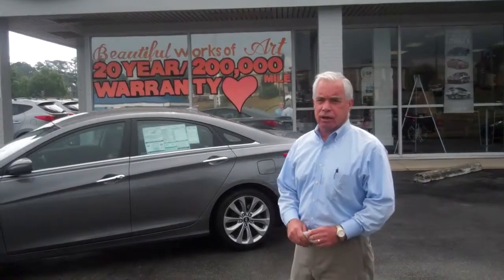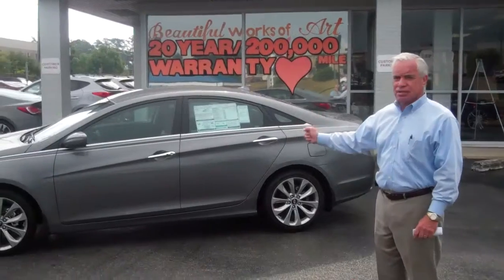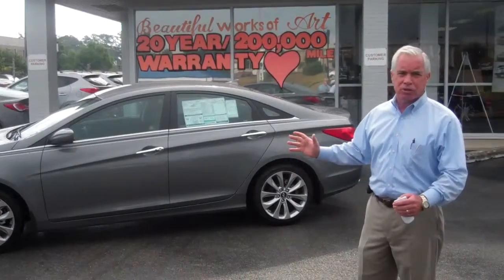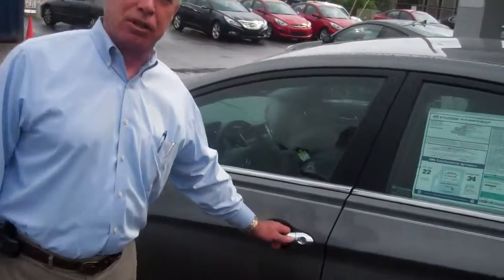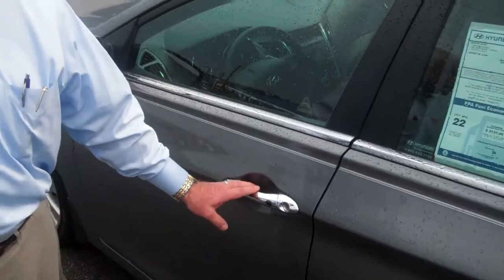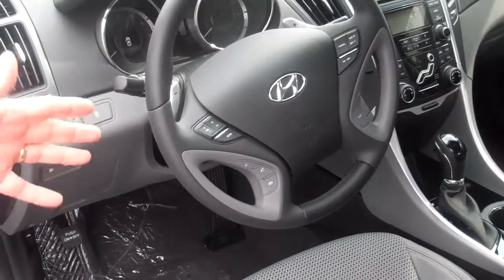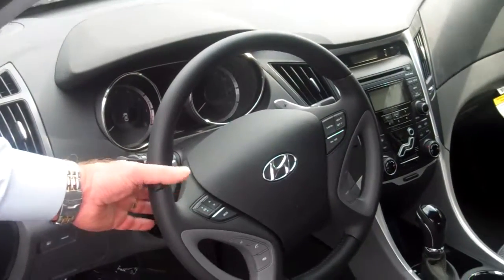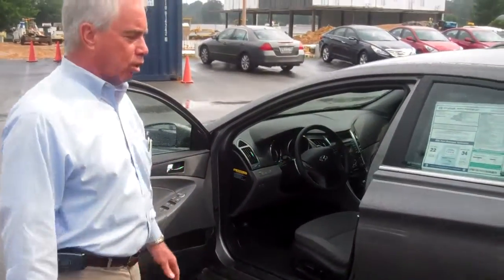A personal message from Corky Hurt at Tameron Hyundai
At this time, we have several available for you. At your convenience, give me a call. I look forward to speaking to you soon. Have a good day.

Corky Hurt
Tameron Hyundai